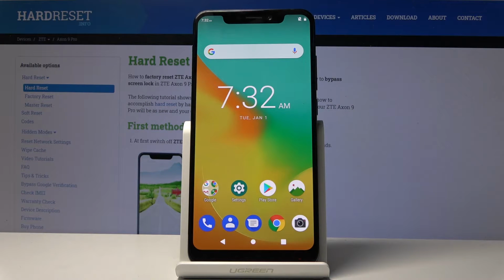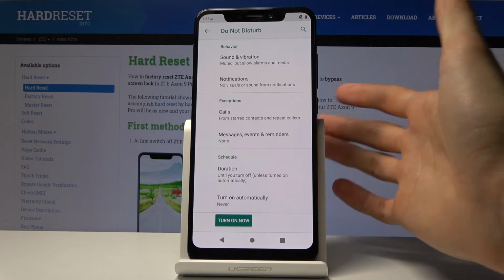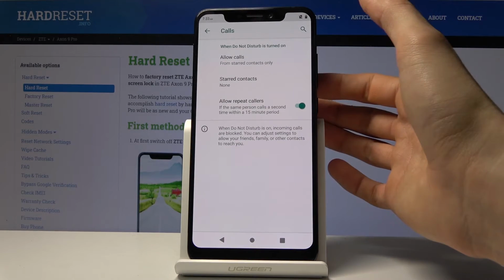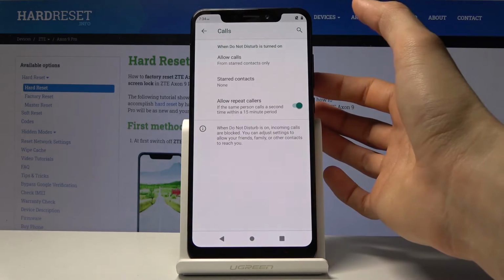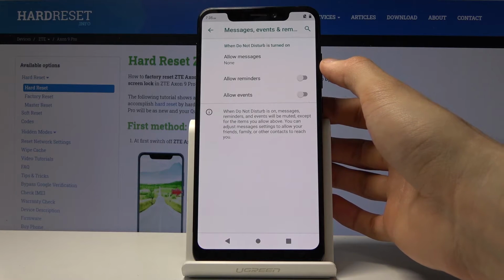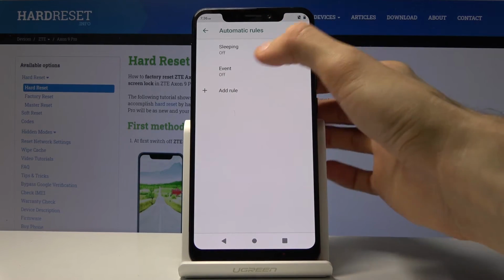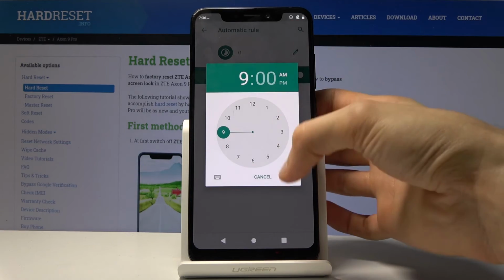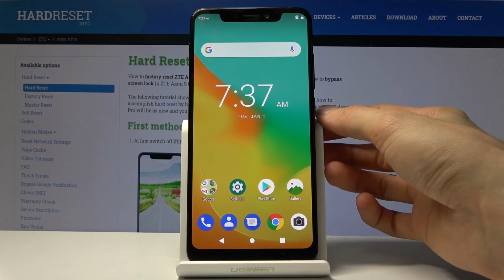How to Enable DND Mode on ZTE Axon 9 Pro - Manage Do Not Disturb Mode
Whenever you would like to mute all notifications and sounds on ZTE Axon 9 Pro, just press play and watch how to do it. This video is a quick and easy guide, which will teach you how to enable Do Not Disturb Mode on ZTE Axon 9. Make sure that you can mute ZTE when it is needed.

How to Enable DND Mode on ZTE Axon 9 Pro? How to Turn On DND on ZTE Axon 9 Pro? How to Turn On Do Not Disturb Mode on ZTE Axon 9 Pro? How to Use Do Not Disturb Mode on ZTE Axon 9 Pro? How to Manage Do Not Disturb Mode on ZTE Axon 9 Pro? How to Mute ZTE Axon 9 Pro?